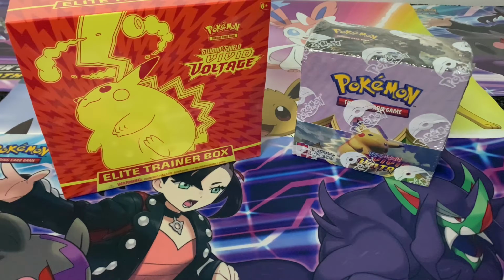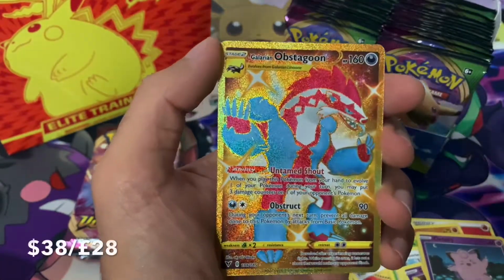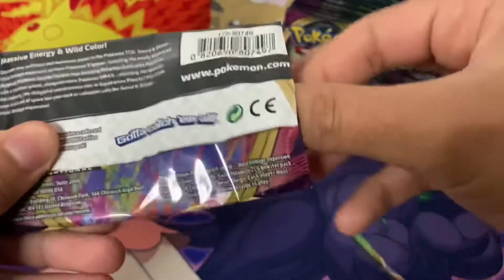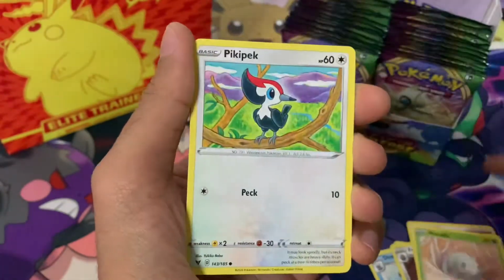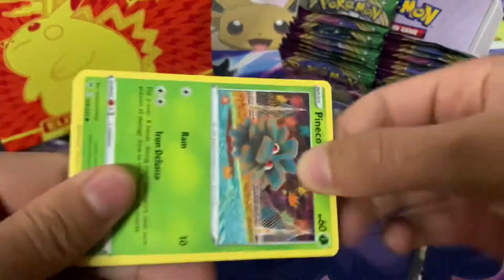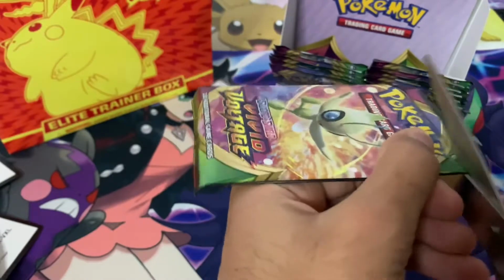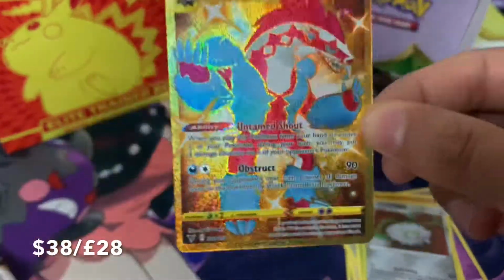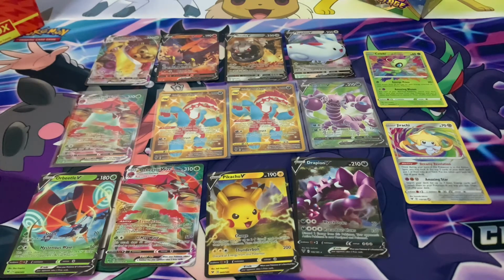AWESOME PULLS!!! Opening NEW Pokemon Vivid Voltage ETB & Booster Box on release!!!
Today we open the NEW Pokemon Vivid Voltage ETB and Booster Box and get crazy pulls!!! This is our first time opening these Vivid Voltage products!

Head over to my Instagram to keep up to date with the latest pulls and card giveaways!